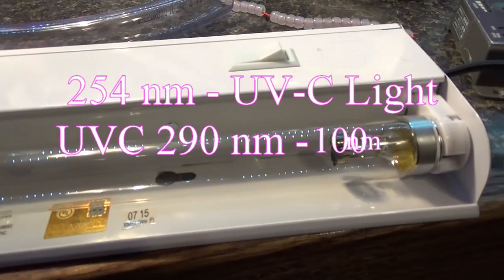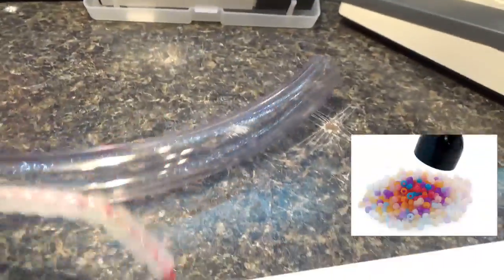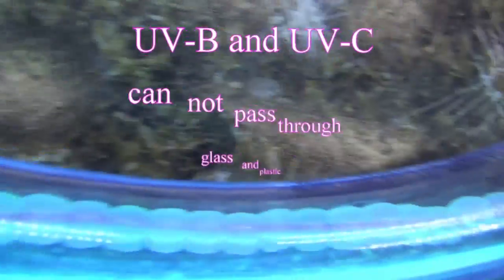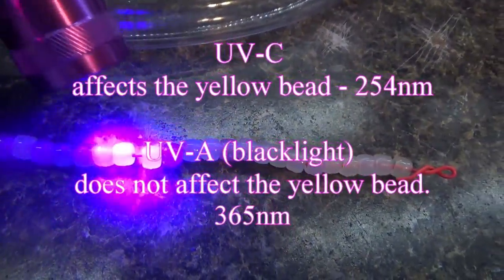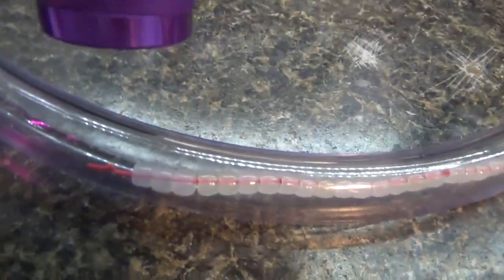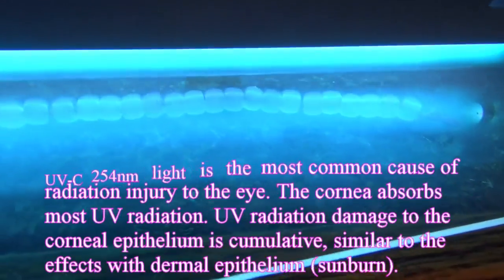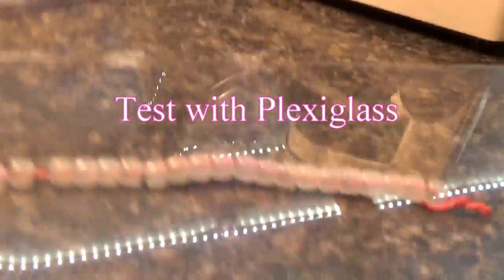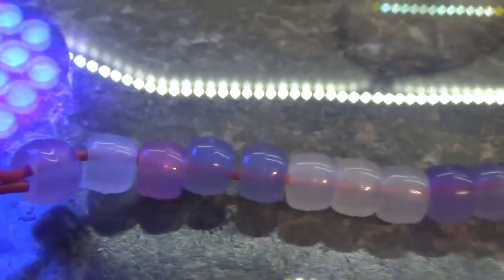UVC & UVA Radiation Test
UV-A / UV-C Radiation test of passing through plastics and glass.
by Guy Fanguy